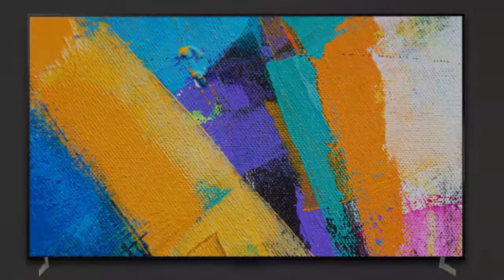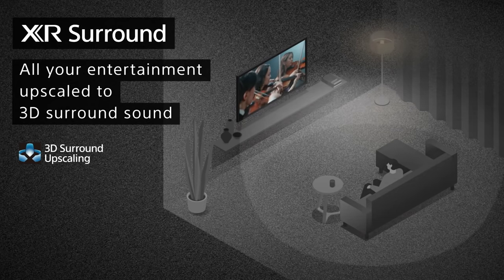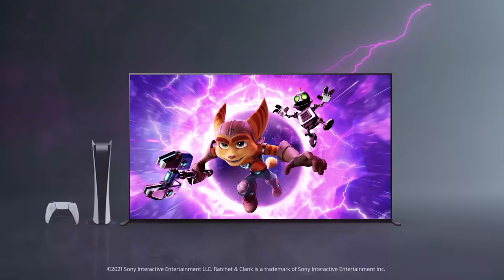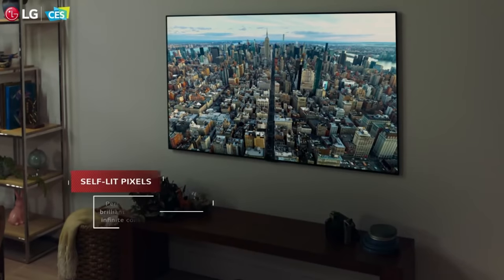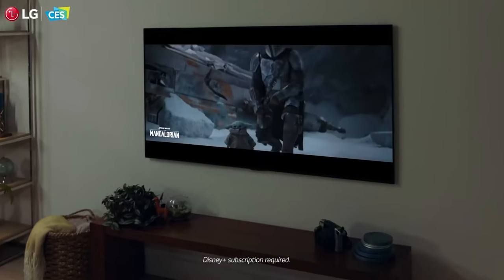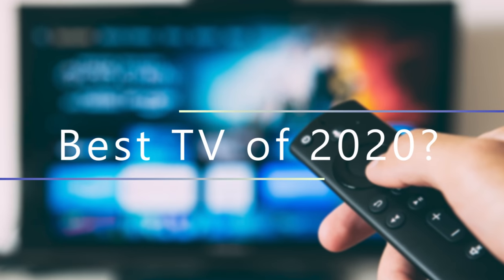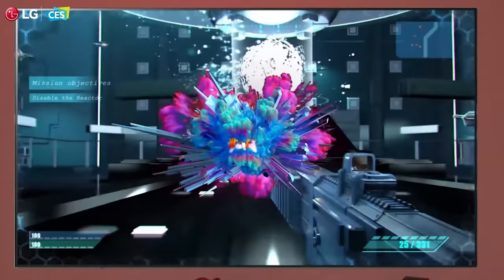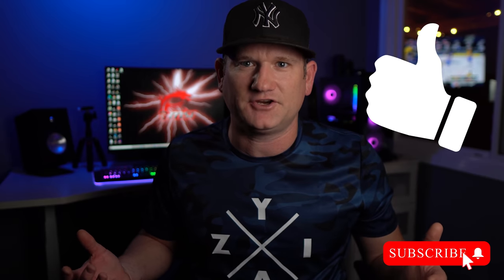Sony A90J vs LG G1 OLED - Best TV of 2021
The Sony A90J Master Series OLED and the LG G1 Gallery Design EVO OLED TVs are two of the most excting TVs of 2021.  With the New EVO panel from LG and the new Bravia Cognitive Processor XR, both OLED TVs are brighter than their previous year models the Sony  A9G and LG CX.  Both TVs will boast the HDMI 2.1 features including 4K@120fps, VRR, ALLM, and eARC.  Both TV brands will have new 83" OLED as well.

I'll review both and compare the two OLED TVs to determine which of the will be the best TV of 2021. Will it be the LG G1 with the EVO pannel or the Sony A90J with the Bravia XR ?

Most Recommended TV Mounts
Best Flat/Tilt Mount in world - Everstone - $11 [Amazon]
Large Full Motion Mount - Mounting Dream [Amazon]
Best Single Stud Mount - Perlesmith [Amazon]

TOP TVs
LG CX OLED [Amazon]
Sony A8H OLED [Amazon]
Samsung Q90t [Amazon]

LED Lights for TV
GoVee Reacting TV LED lights with app [Amazon]
Cheap set - limited control but nice [Amazon]

Netgear Orbi WiFi 6 [Amazon]

Budget Options
TP Link S4 [Amazon]
TP Link M5 Deco [Amazon]
Google WiFi 2020 [Amazon]